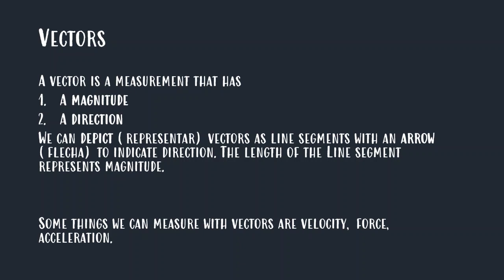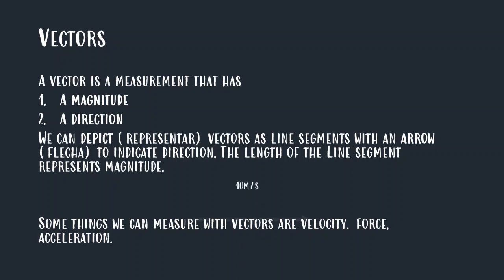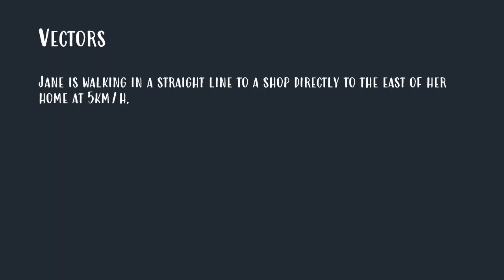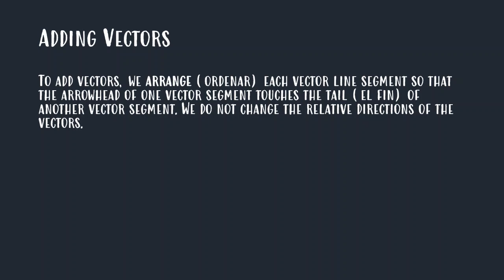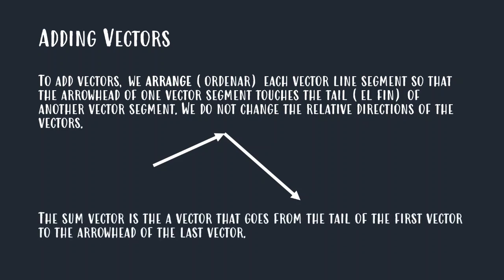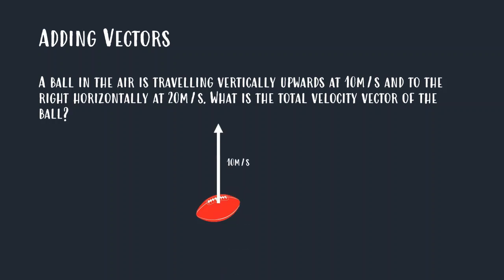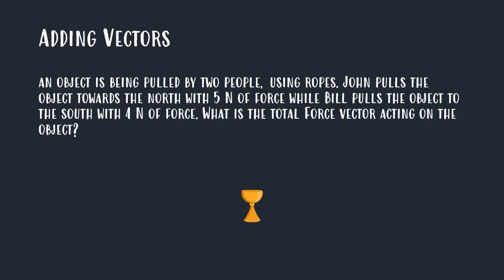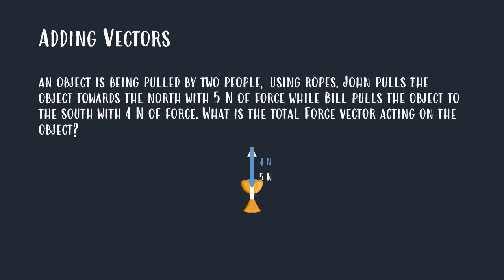Vectors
Thanks to our lector, Andrew!